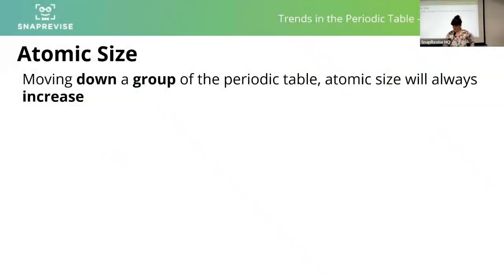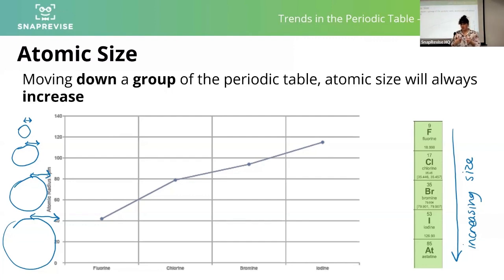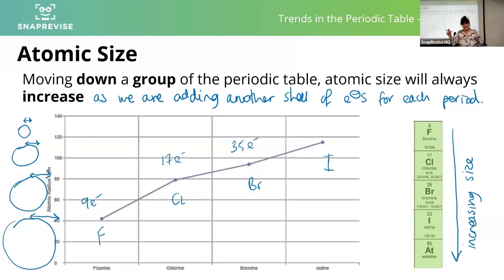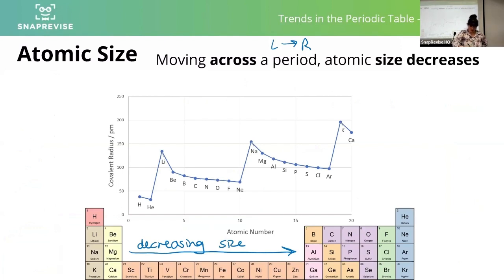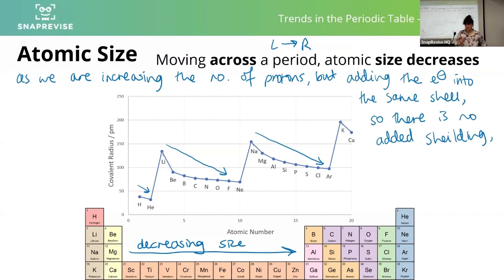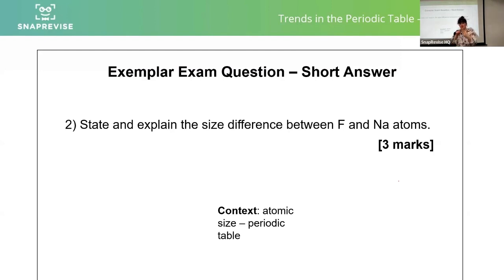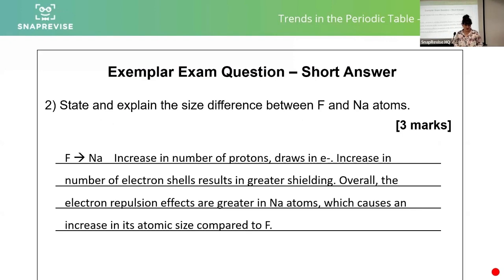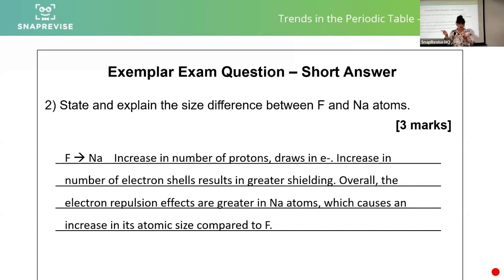Atomic Size | A-Level Chemistry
An expert summary on Atomic Size for A-Level Chemistry. Covers everything you need to know for exams.